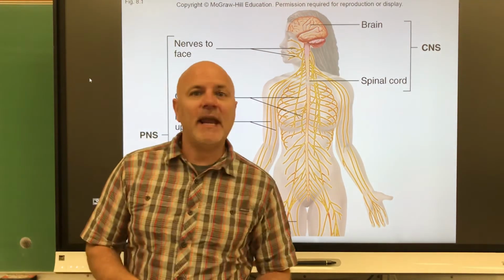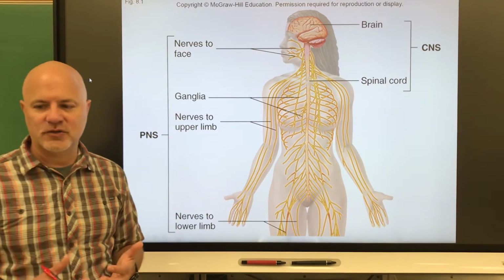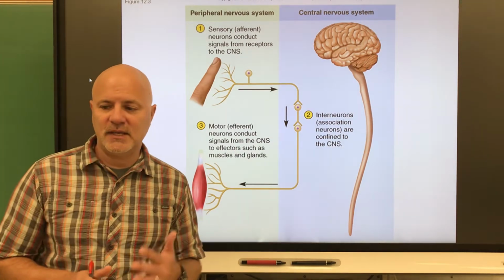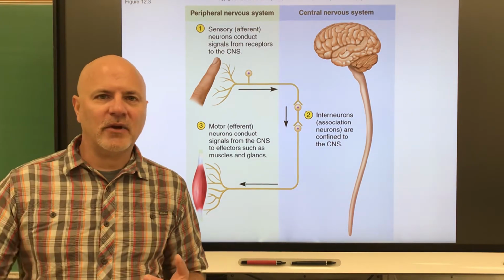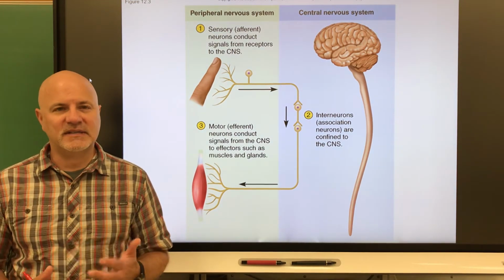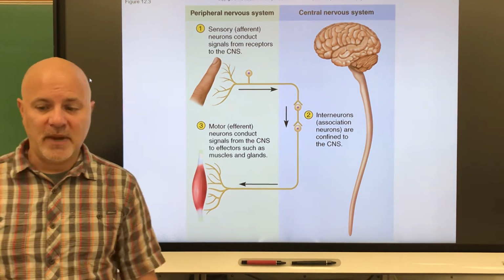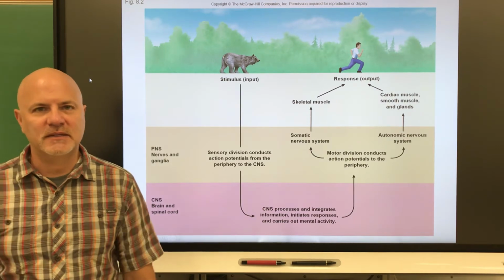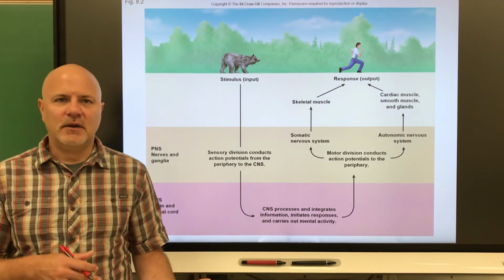105 Ch 8 part 1